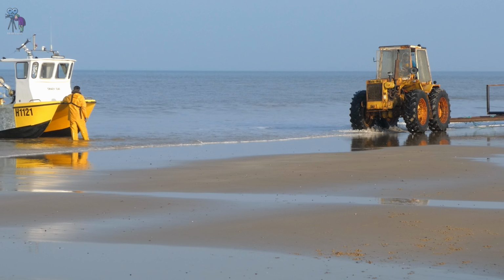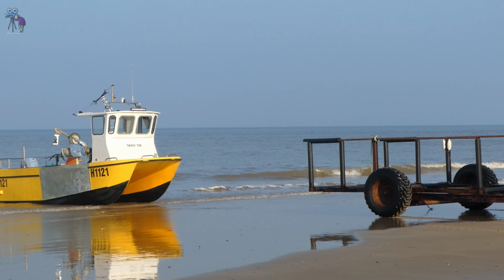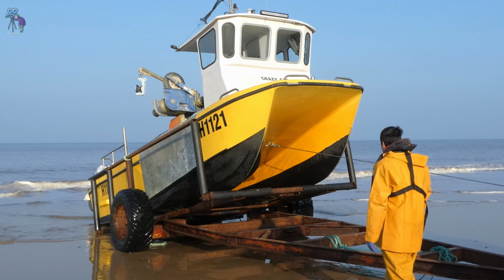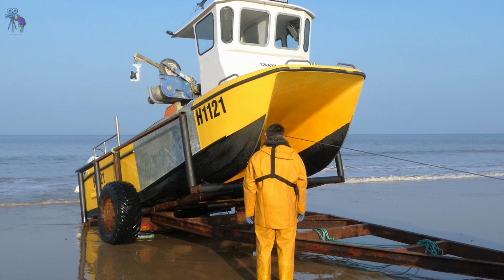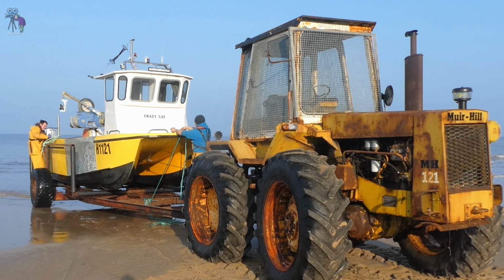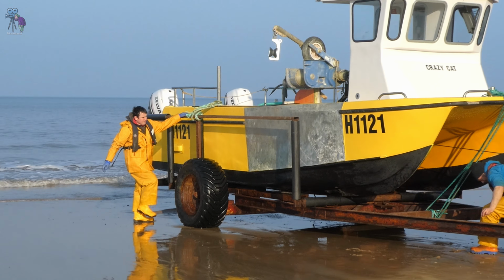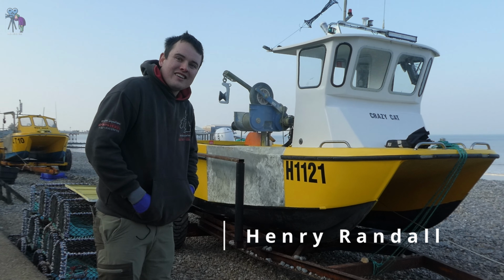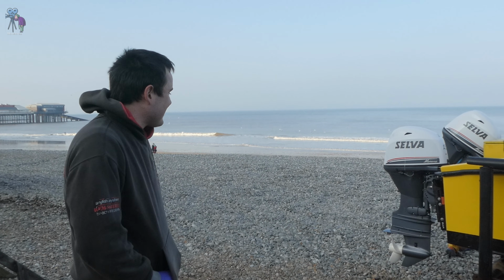The Catch, Cromer Norfolk.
Out & About on Cromer beach, North Norfolk, England.
In this video, you'll see the catch from a crab boat returning to Cromer beach in Norfolk, England. You'll see Henry Randall the fisherman bring a shore the fish boat.
If you're looking for a beautiful view and some delicious crab, check out this video! You'll get to see the catch from a crab boat as it returns to Cromer beach,
If you're looking for a memorable landscape video to share on social media, then be sure to check out this video! This is an amazing view of the Catch. Cromer beach Norfolk, and you'll see just how busy it can be.

Filmed with the Panasonic  TZ90
Edited with Davinci Resolve Studio18.

movietone2.